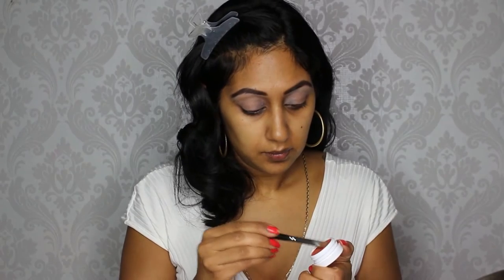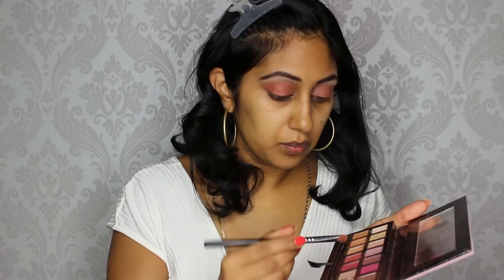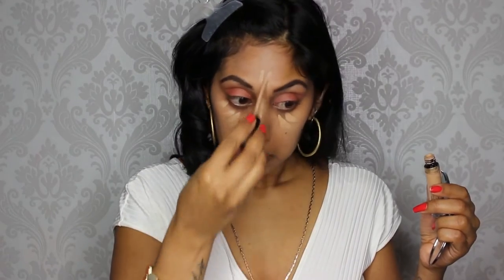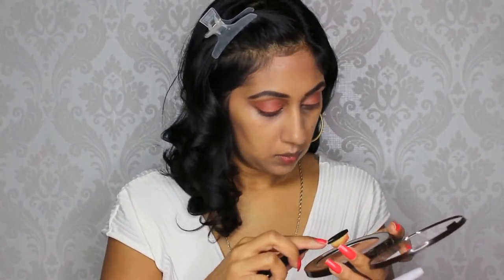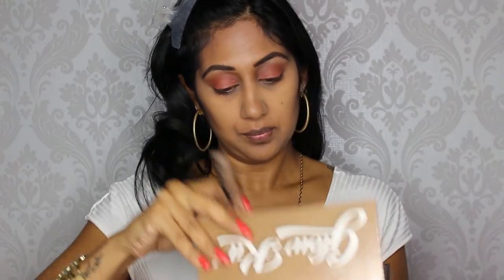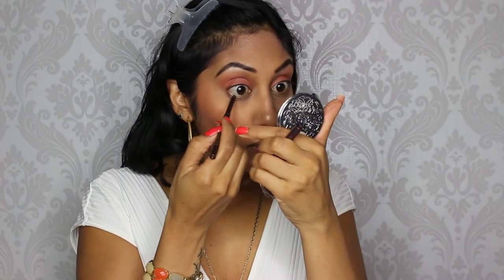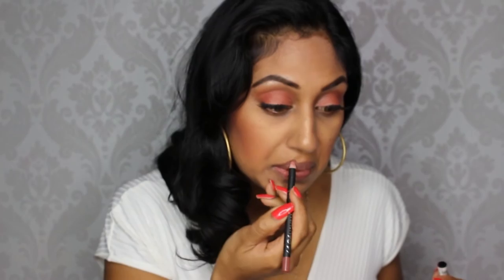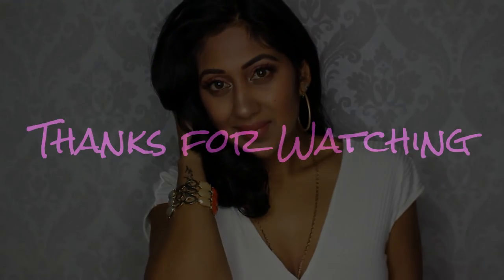Fall Makeup Tutorial l Pumpkin Spice Inspired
Hi Beauties,

Here's my version of a Pumpkin Spice Latte inspired fall makeup look.  Hope you enjoy!

Products Used:

Face:
La Girl orange corrector
Quo flawless cushion foundation #4
Too faced born this way concealer - Tan

Cheeks:
Nyx Nude to Me blush
Pur Cosmetics  jumbo bronzer

Eyes:
Mac Painterly paint pot
Colourpop Elixir on the lid
ABH Modern Renaissance Palette - Tempera and Primavera on brow bone and Burnt Orange and Realgar in the crease
Stila Lionfish smudge stick liner on the lower lash line with Elixir
Brows: Benefit goof proof pencil #5

Lips:
Mac Pander me lipstick
La girl natural Creme lip liner

Brushes:
My makeup brush set
Tarte powder brush
Real techniques blush brush
Sigma E40
Sigma F80
Wet and wild contour brush
Morphe M167
Crown duo fibre brush
Sigma F89
Bdellium tools 716
Mac 130SE
Sonia Kashuk 129
Sigma F06